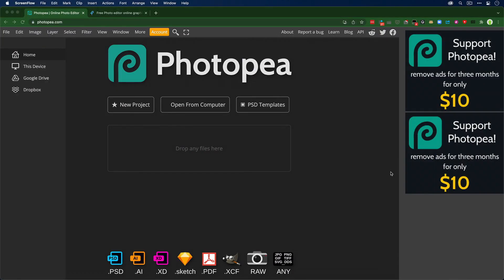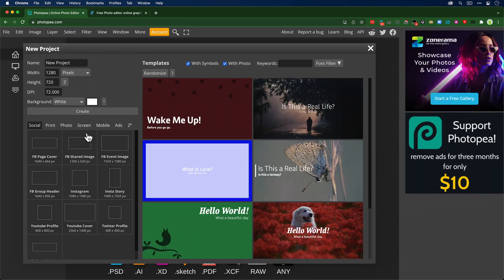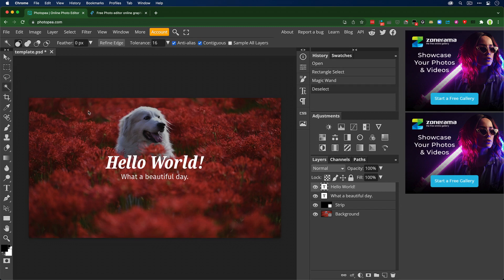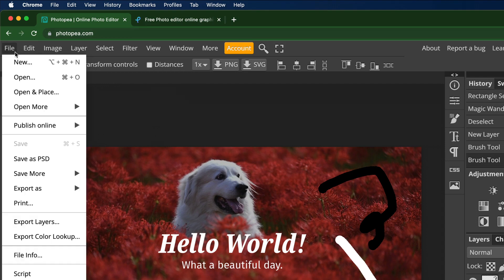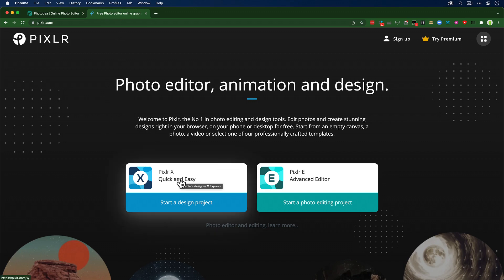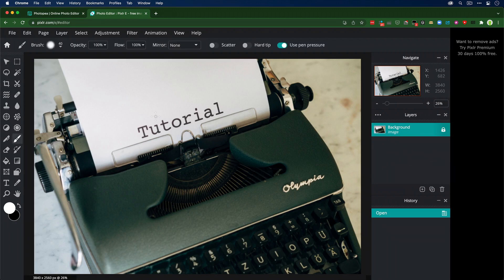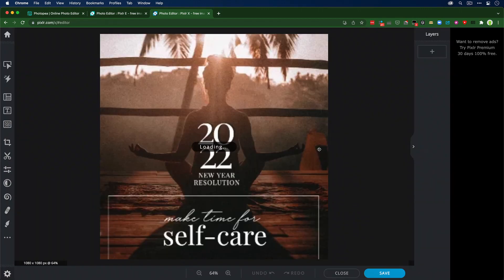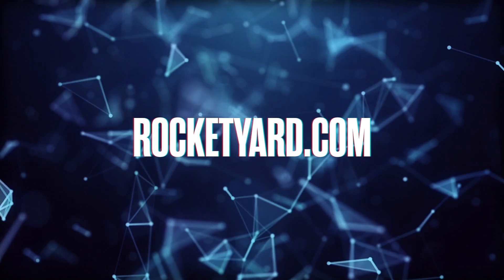Free Photoshop Alternatives that run in your browser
Are you tired of paying for Photoshop each month? It is possible to get some level of image editing capabilities without shelling out a single cent. You just have to do a bit of research. Luckily, in this case, OWC did the groundwork for you. We are going to take a look at three alternatives to Photoshop. Pixlr has got two different flavors, Pixlr X and Pixelmator. Photopea, on the other hand, is a separate online photo editing tool that opens up a world of possibilities.

In this short video from OWC, Jeff Greenberg shows you how to use Photopea, Pixlr X, and Pixelmator. He quickly covers the pros and cons of each, their layout, and the functions that mirror Photoshop’s offerings. Read to start saving money? Let’s take a look.